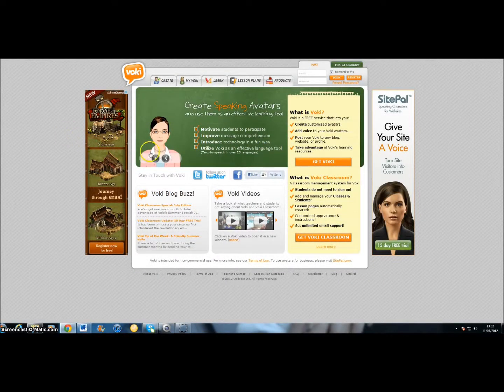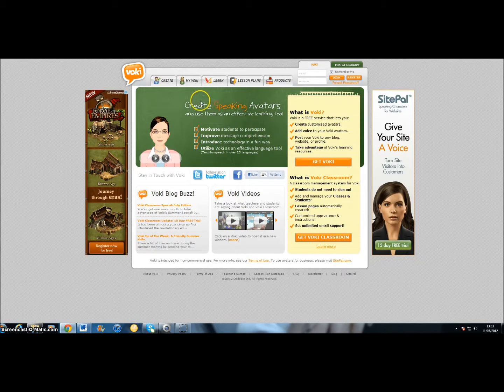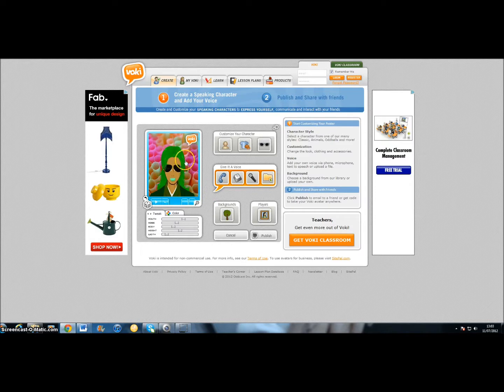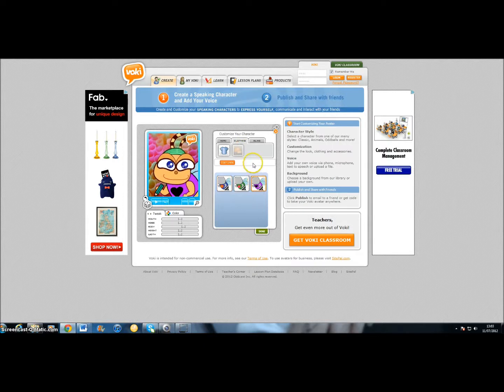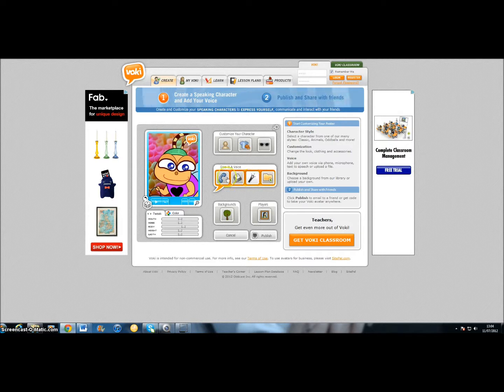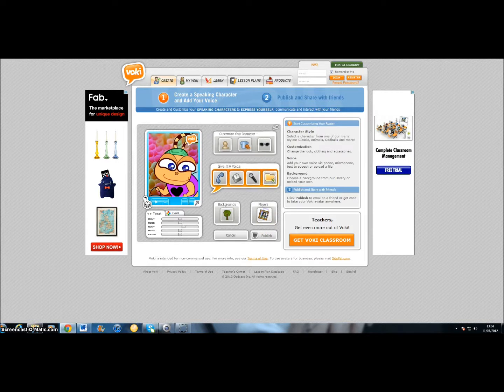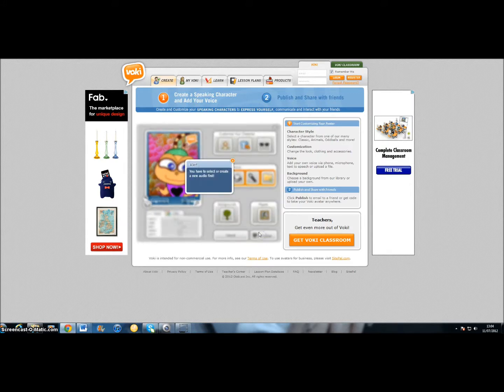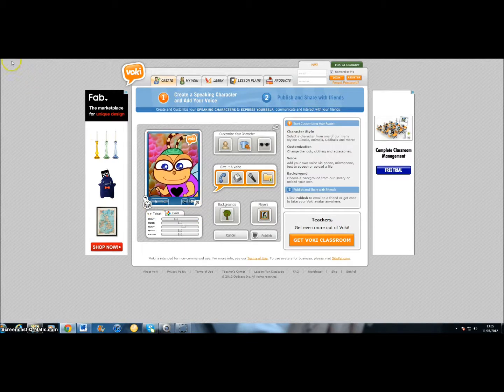Conference Voki Intro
Kevin Morton gives a very brief intro to Voki.com for use at the University of Brighton Learning & Teaching Conference 2012